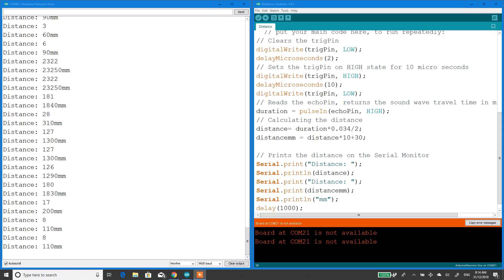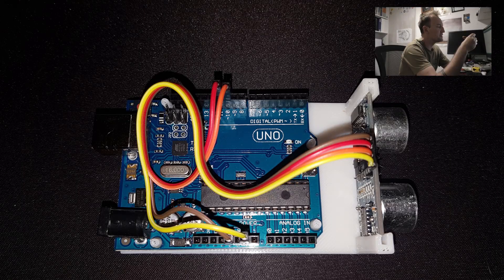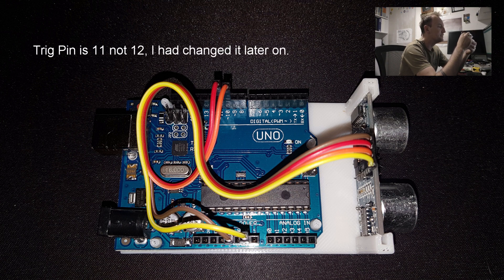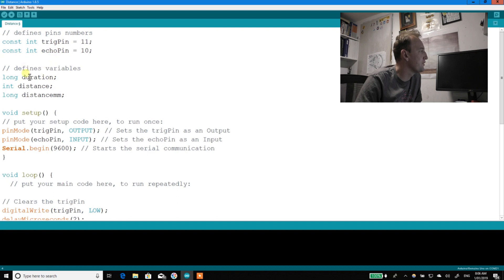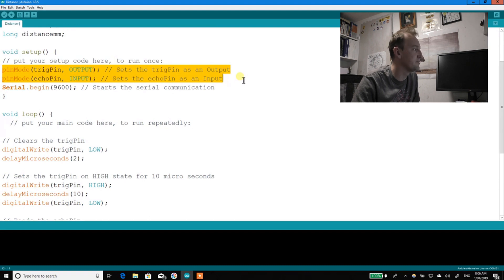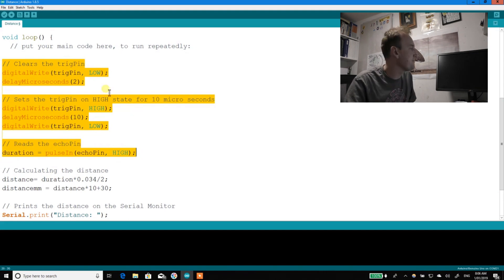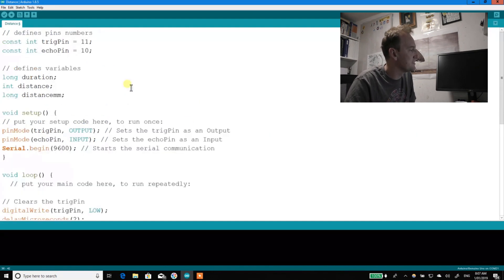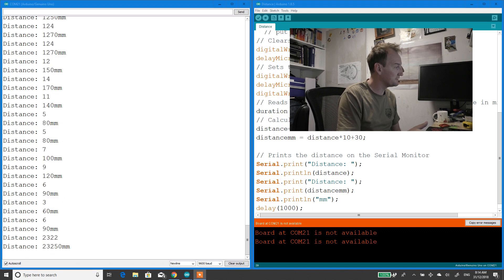Arduino Ultrasonic Sensor Tutorial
Quick simple guide to setting up and using an HC-SR04